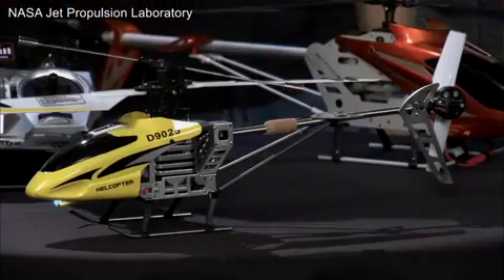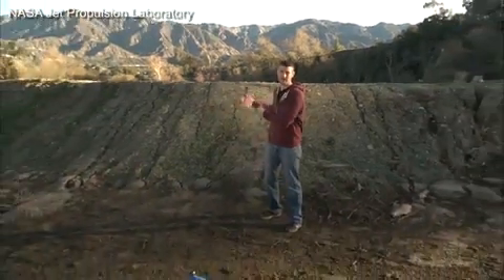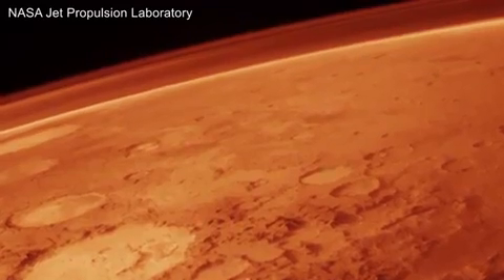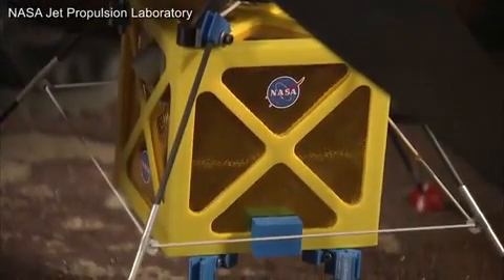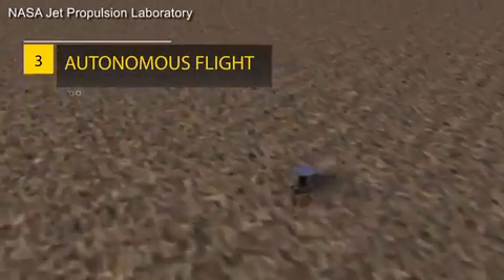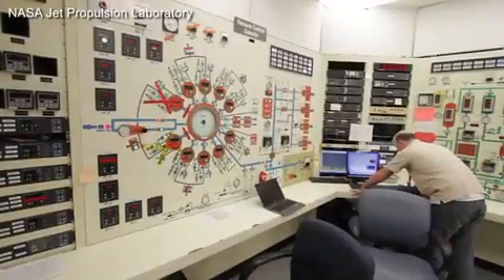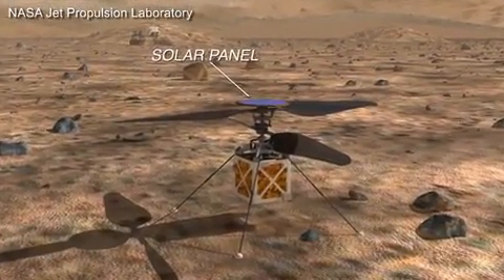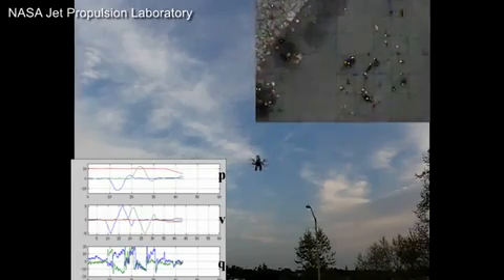Nasa reveals how HELICOPTER could explore surface of Mars - Daily Mail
Nasa scientists in California are testing a concept Mars helicopter (illustration shown main). The small device would be launched to the red planet with another rover (Curiosity shown inset). It would scout locations ahead for the rover to travel to and explore. And it would be able to travel much greater distances than the rover. Each day it could fly for up to three minutes and cover half a kilometre. But it will have to contend with difficult conditions on the red planet. Nasa has not revealed when the helicopter could go to Mars.